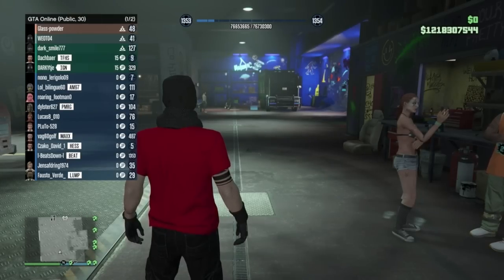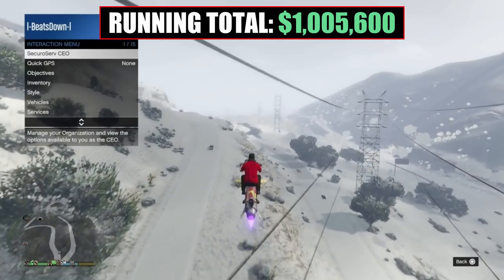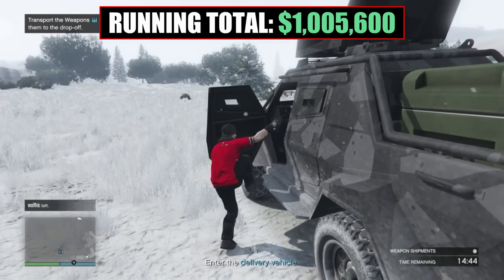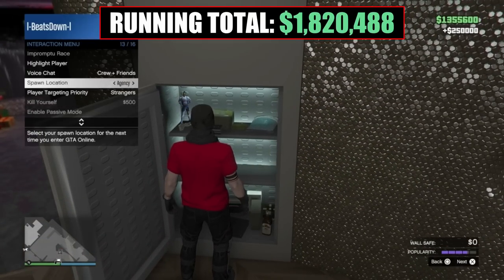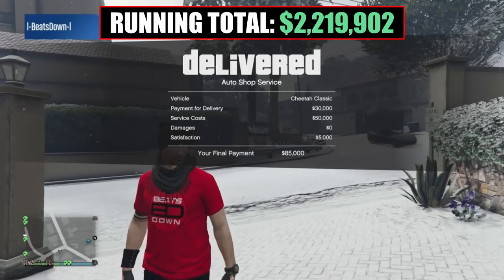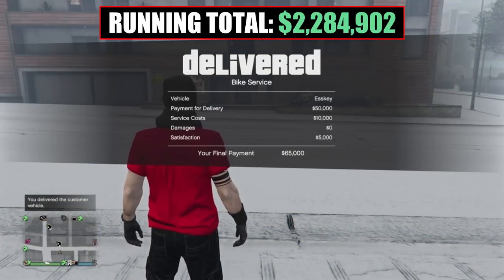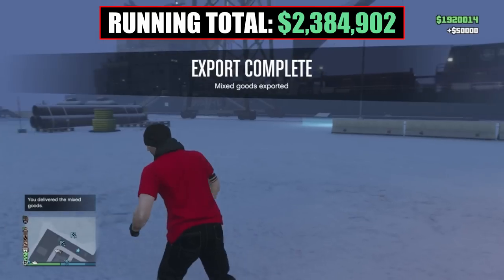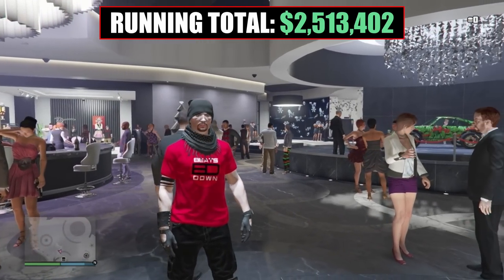$2.5m in 30 Mins SOLO | GTA Billionaire's Daily Routine to Stay Loaded!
This video goes through my daily routine, where I can earn as much as $2.5m in just 30 minutes by completing these tasks.